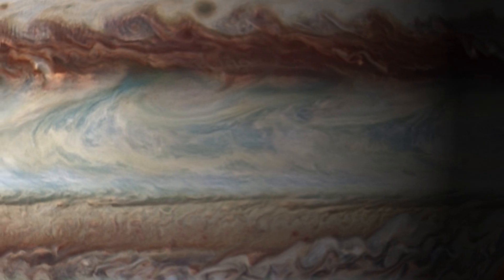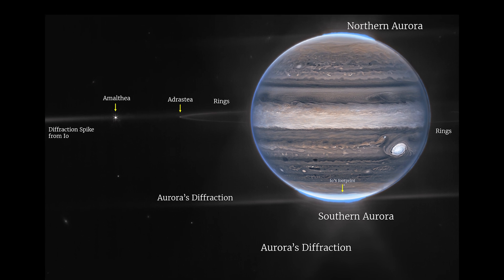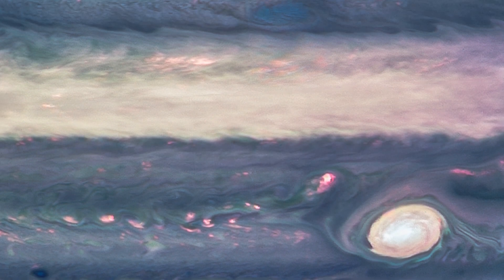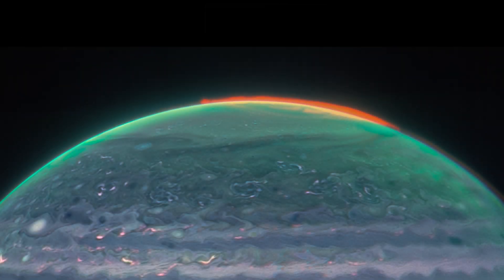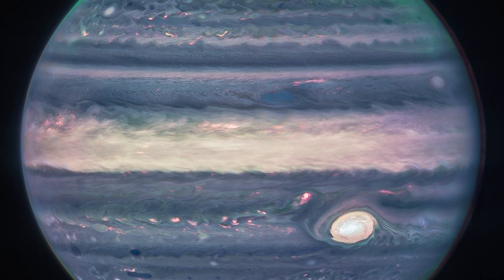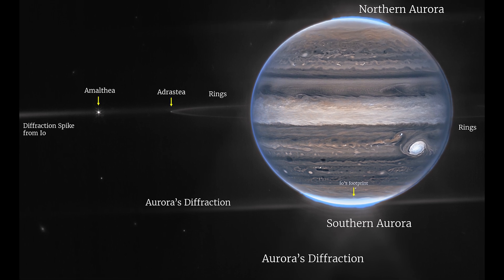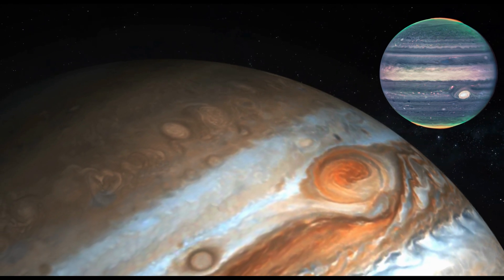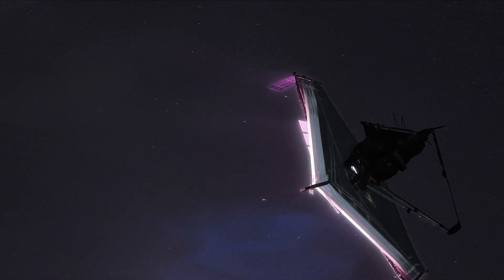INCREDIBLE!!! Explaining the New James Webb Space Telescope Jupiter Images.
Webb’s Jupiter Images Showcase Auroras, Hazes.
With giant storms, powerful winds, auroras, and extreme temperature and pressure conditions, Jupiter has a lot going on. Now, NASA’s James Webb Space Telescope has captured new images of the planet. Webb’s Jupiter observations will give scientists even more clues to Jupiter’s inner life.

“We hadn’t really expected it to be this good, to be honest,” said planetary astronomer Imke de Pater, professor emerita of the University of California, Berkeley. De Pater led the observations of Jupiter with Thierry Fouchet, a professor at the Paris Observatory, as part of an international collaboration for Webb’s Early Release Science program. Webb itself is an international mission led by NASA with its partners ESA (European Space Agency) and CSA (Canadian Space Agency). “It’s really remarkable that we can see details on Jupiter together with its rings, tiny satellites, and even galaxies in one image,” she said.

The two images come from the observatory’s Near-Infrared Camera (NIRCam), which has three specialized infrared filters that showcase details of the planet. Since infrared light is invisible to the human eye, the light has been mapped onto the visible spectrum. Generally, the longest wavelengths appear redder and the shortest wavelengths are shown as more blue. Scientists collaborated with citizen scientist Judy Schmidt to translate the Webb data into images.

In the standalone view of Jupiter, created from a composite of several images from Webb, auroras extend to high altitudes above both the northern and southern poles of Jupiter. The auroras shine in a filter that is mapped to redder colors, which also highlights light reflected from lower clouds and upper hazes. A different filter, mapped to yellows and greens, shows hazes swirling around the northern and southern poles. A third filter, mapped to blues, showcases light that is reflected from a deeper main cloud.

The Great Red Spot, a famous storm so big it could swallow Earth, appears white in these views, as do other clouds, because they are reflecting a lot of sunlight.

“The brightness here indicates high altitude – so the Great Red Spot has high-altitude hazes, as does the equatorial region,” said Heidi Hammel, Webb interdisciplinary scientist for solar system observations and vice president for science at AURA. “The numerous bright white ‘spots’ and ‘streaks’ are likely very high-altitude cloud tops of condensed convective storms.” By contrast, dark ribbons north of the equatorial region have little cloud cover.

nasa. esa.